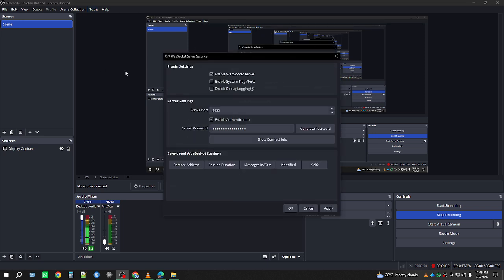How to Switch Scenes with OBS Blade Full Guide 2026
Want to switch scenes with OBS Blade while controlling OBS Studio remotely? In this Full Guide 2026, you'll learn how to use OBS Blade on your Android device to switch scenes in OBS Studio with ease. Whether you're a streamer, content creator, gamer, educator, podcaster, or live event producer, this step-by-step tutorial covers everything you need to know. Learn how to connect OBS Blade to OBS Studio using OBS WebSocket, view available scenes, switch between scenes instantly, trigger scene transitions, use Studio Mode, manage sources, and control your live production directly from your phone. You'll also discover tips for creating smoother broadcasts, improving workflow efficiency, preventing connection issues, and getting the most out of OBS Blade. Follow this complete OBS Blade tutorial to switch OBS Studio scenes remotely like a pro in 2026.